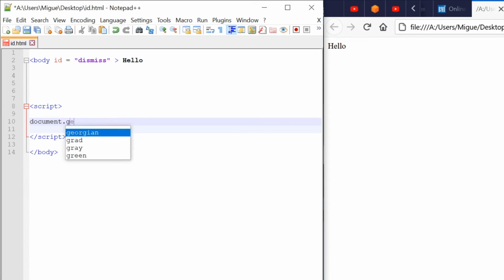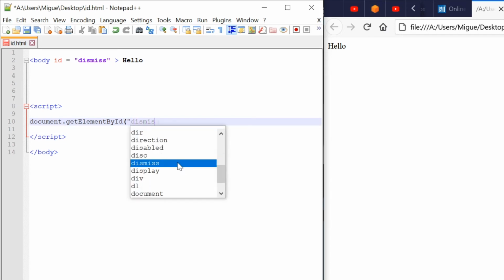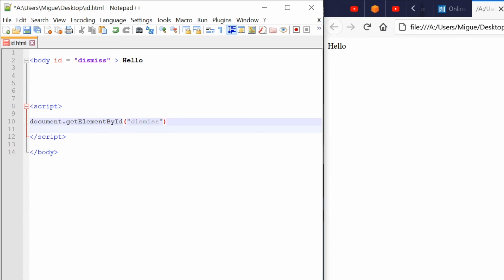Minute Coding JavaScript Lesson 8 id (.getElementById) (.innerHTML)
In this well paced video, I demonstrate and explain how to use .getElementById and .innerHTML in JavaScript. In addition to this, I show how the id tag fits into JavaScript.